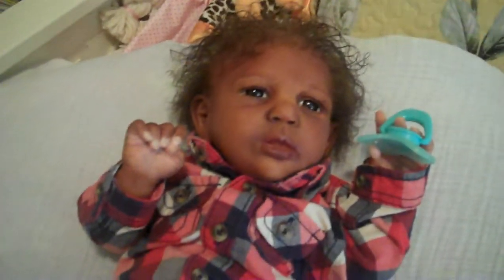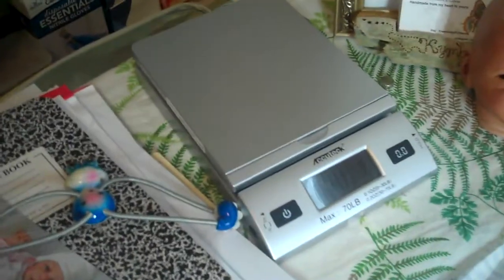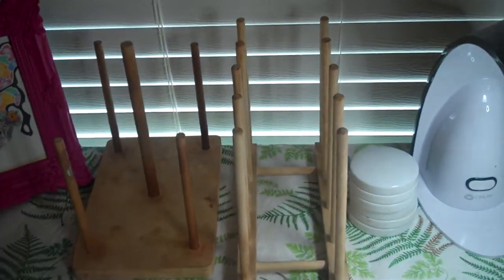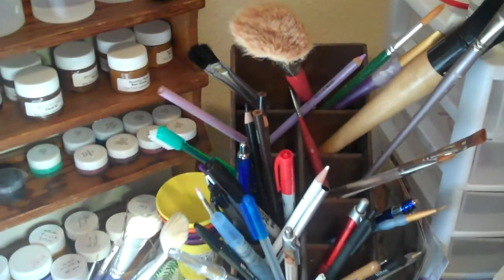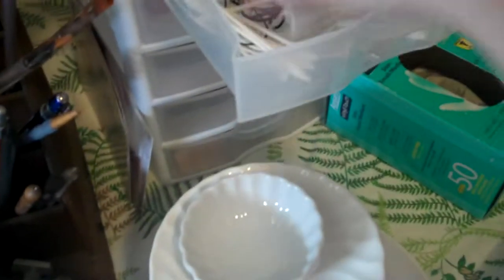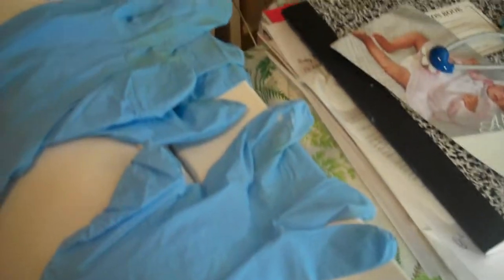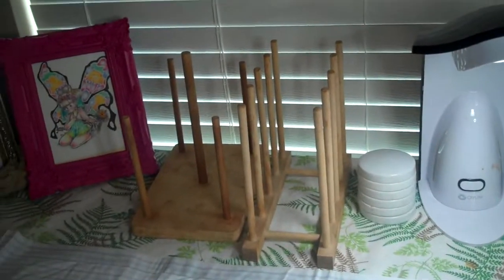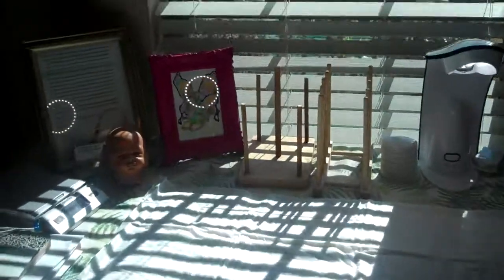Alex gets some clothes and my workspace for Robin (rsr65)